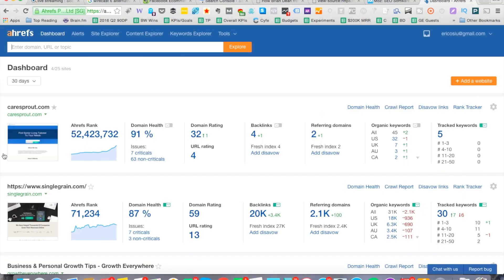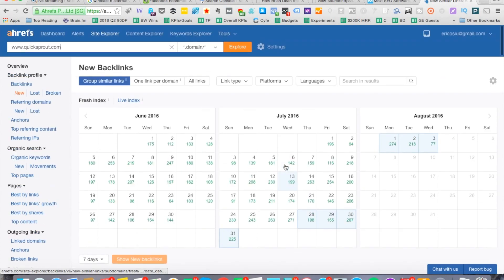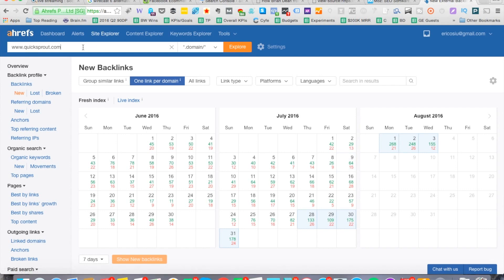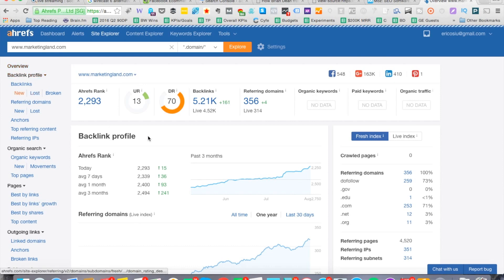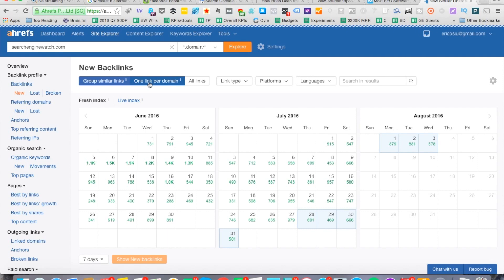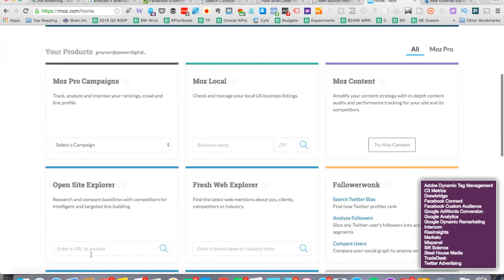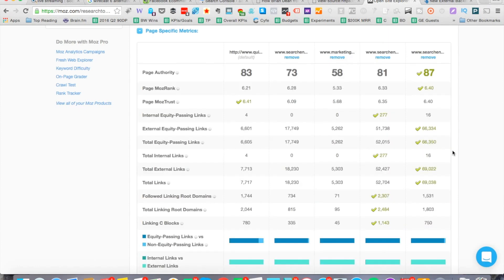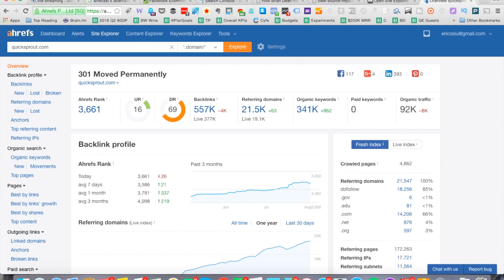How to Conduct a Quick 5-Min SEO Analysis with Ahrefs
Learn how to do a quick SEO analysis of your backlink profile, new & lost backlinks, and competitor analysis with Ahrefs.